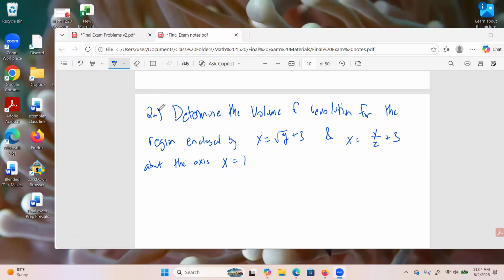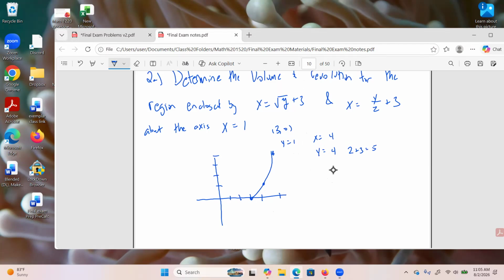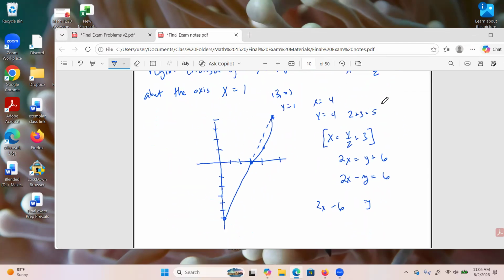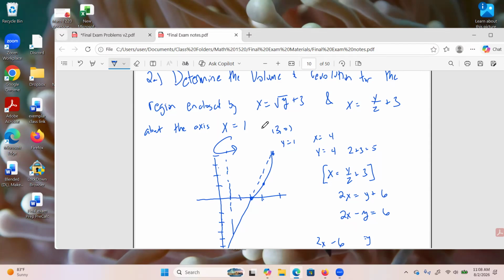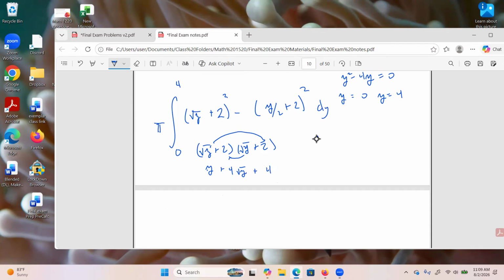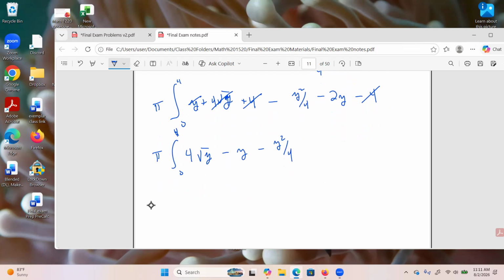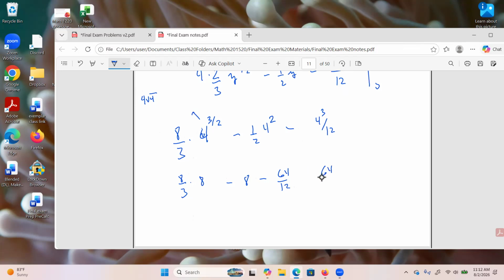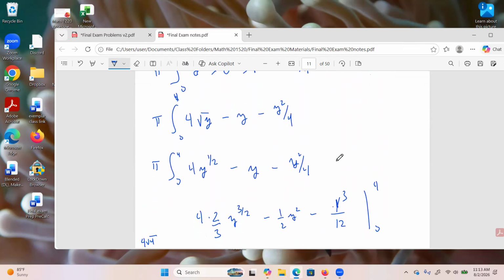math 1520 Final Review Problem 2a